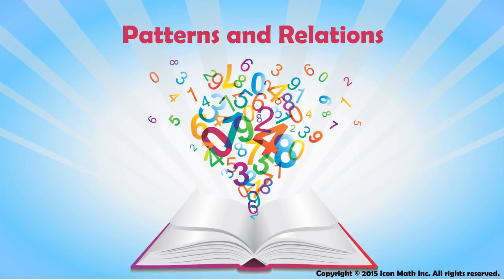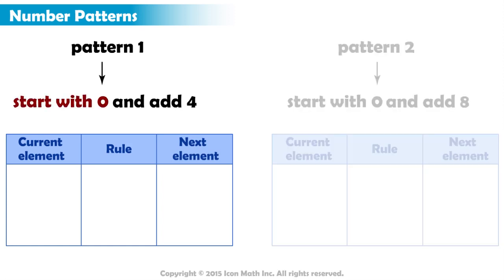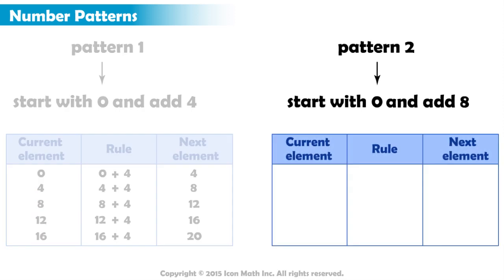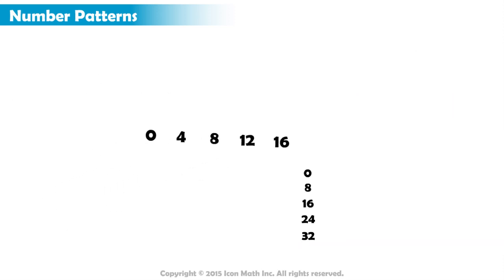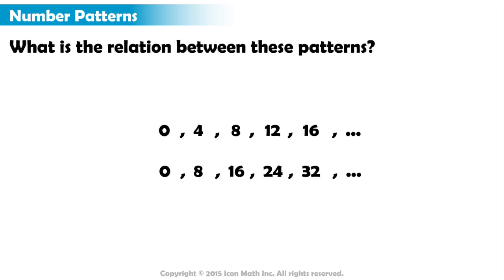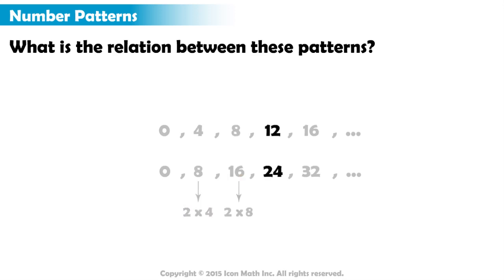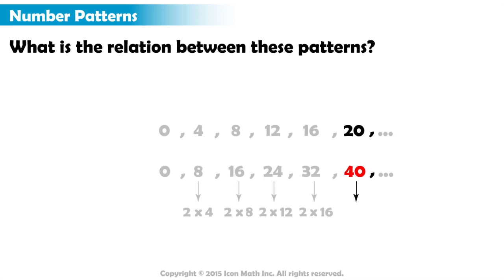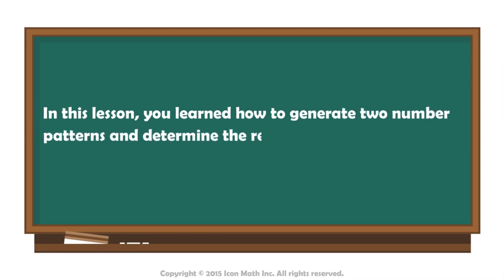Patterns and Relations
Generate two tuples where each tuple is derived from a distinct rule and identify the relationship between them.